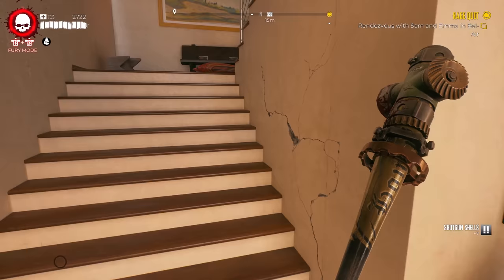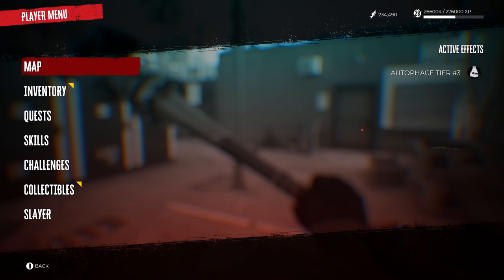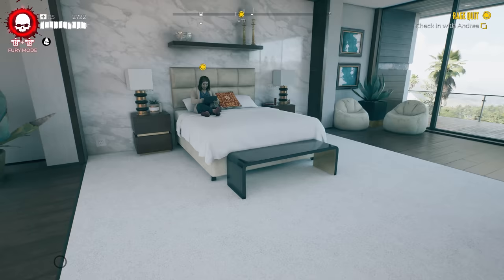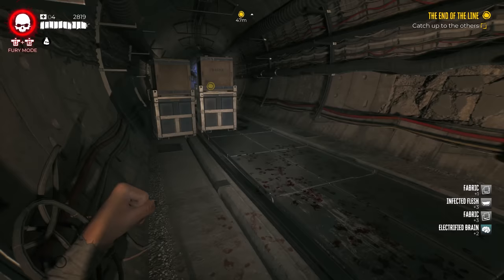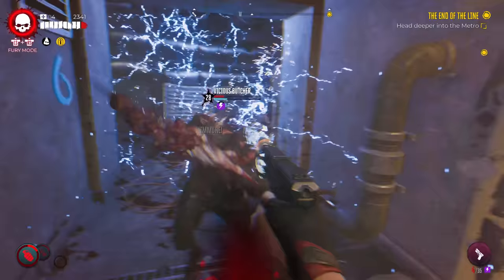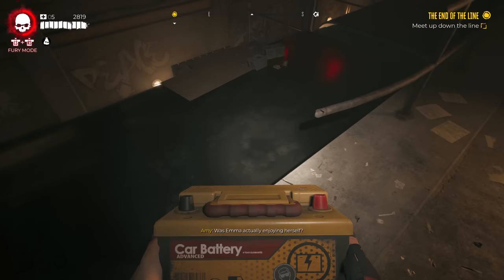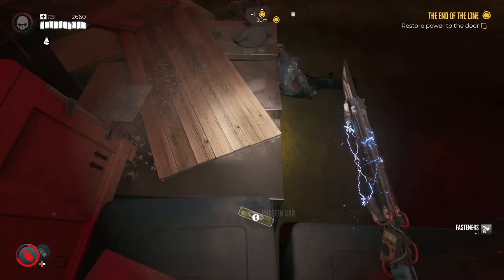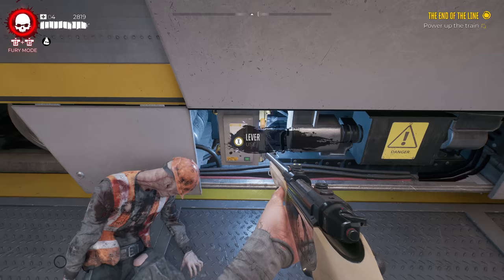DEAD ISLAND 2 - Walkthrough Gameplay - Part 17 - SAM & EMMA (FULL GAME) [4K 60FPS PC]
Get ready for an adrenaline-pumping adventure! This thrilling First-Person Action RPG takes place in a Los Angeles, where a zombie infection has taken over the city. Explore iconic locations, from the verdant suburbia of Beverly Hills to the quirky promenade of Venice Beach, and meet larger-than-life characters as you fight your way through countless foes with tons of weapons, mods, and skills.

Combat in intense melee options that allow you to slice, smash, burn, or rip your way through the zombie horde. With six unique characters to choose from, each with their own personality and dialogues, you can fully customize your Slayer's abilities with our brand-new skill system.

With dozens of distinct zombie types, each with their own mutations, attacks, and hundreds of visual LA-themed variants. These relentless and challenging monsters will keep you on your toes as you try to survive.